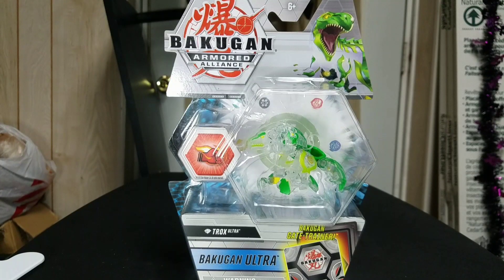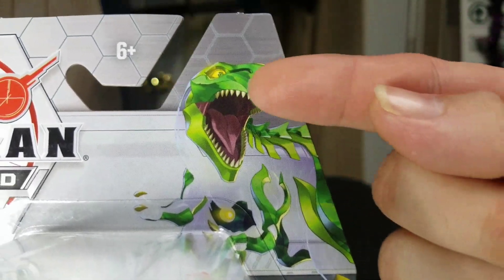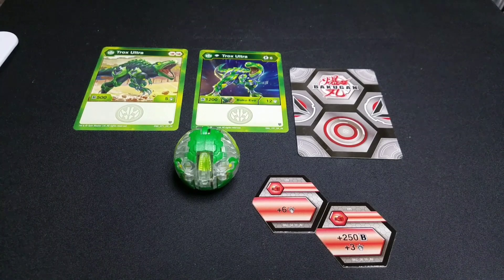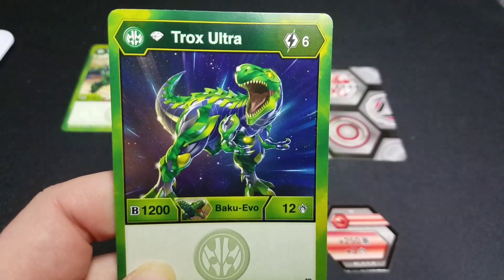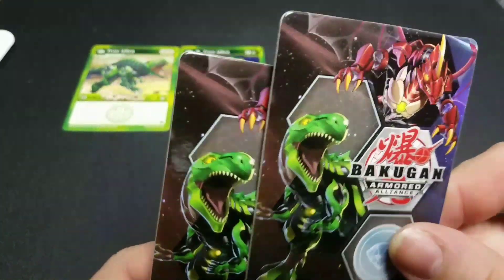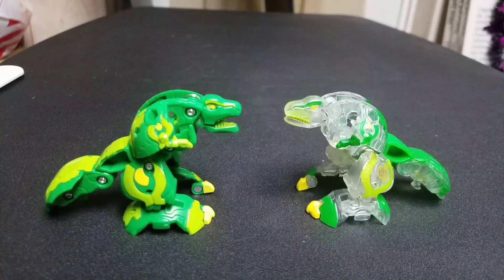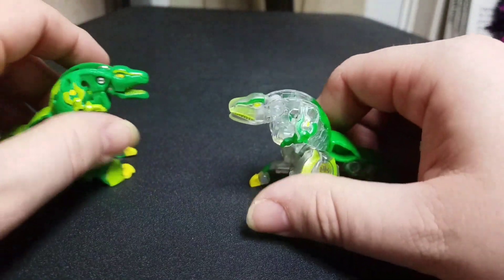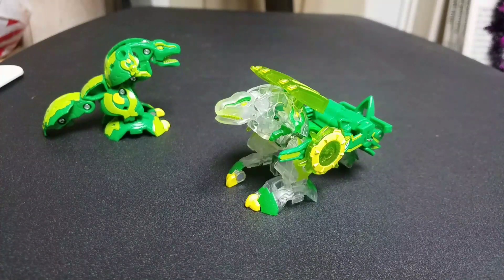Bakugan Armored Alliance: Diamond Trox Review!!!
Whoooo we found a diamond trox ultra!
This video is intended for YouTubes recommended audience age which is 13+